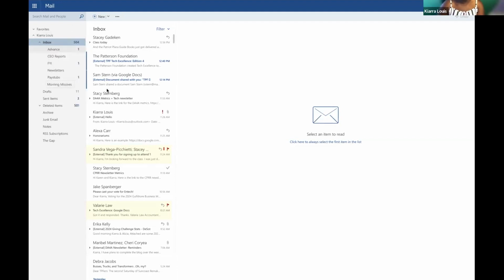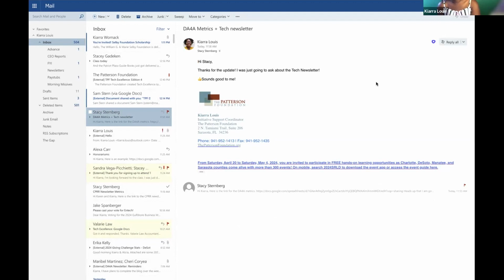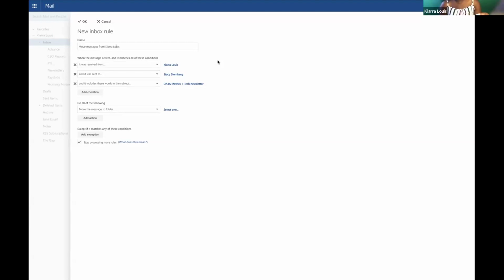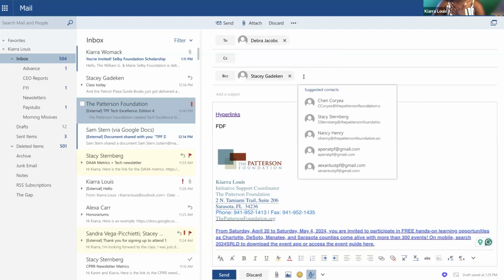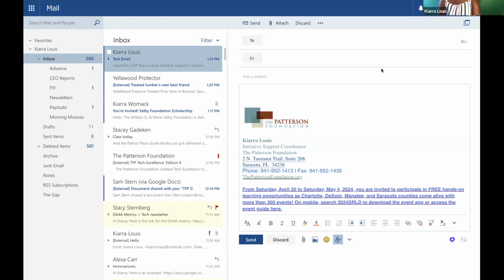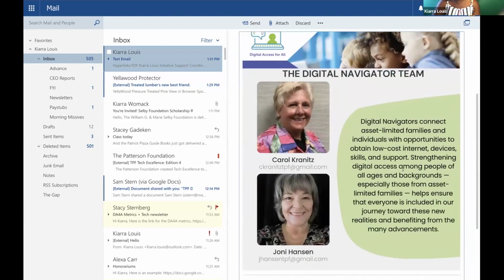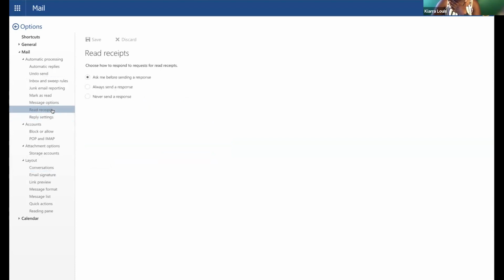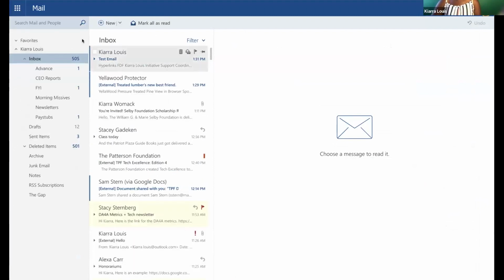TPF Tech Excellence: Microsoft 365: Optimizing Outlook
Microsoft 365 offers a range of applications that simplify daily tasks. Internet connectivity is required to install and activate Microsoft 365 applications and access the latest app updates and services. These apps are fully installed on your computer, ensuring seamless productivity regardless of your internet connection. With Microsoft 365 Online, you can use Word, Excel, PowerPoint, and more for free on the web.

With Outlook, you can connect, organize, and get things done with a free personal email and calendar.

*Before diving into the world of Microsoft, you'll need to create a free Microsoft 365 account. To download Microsoft applications, you will have to purchase a subscription.